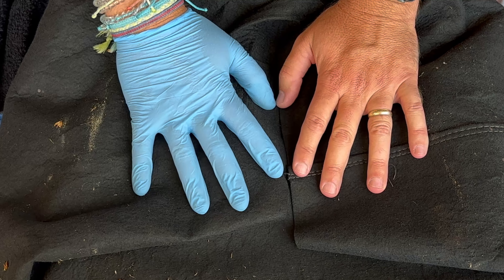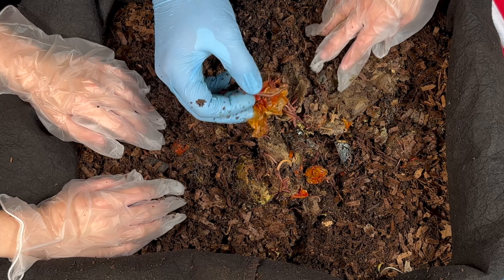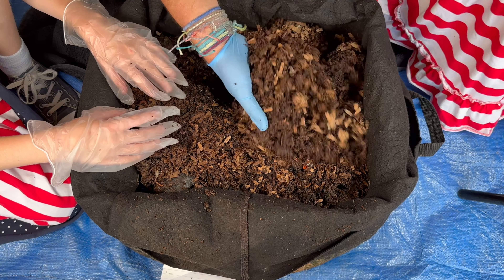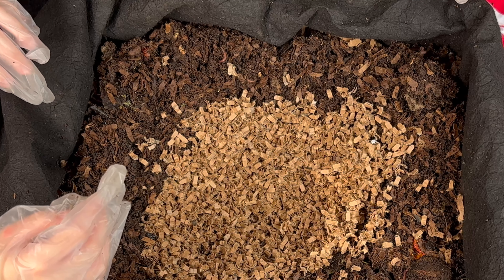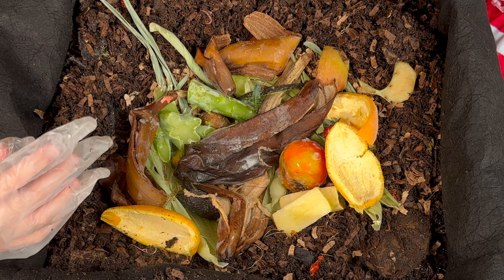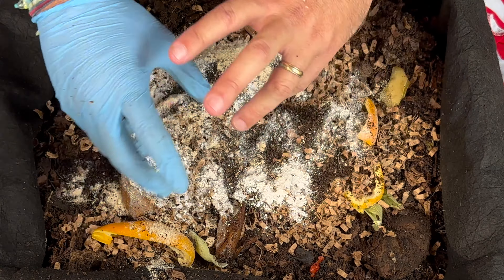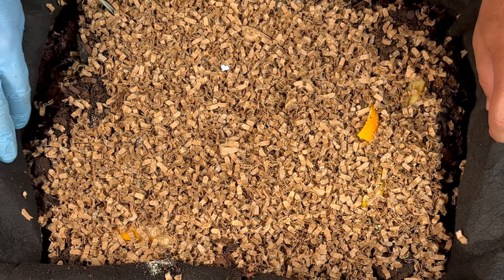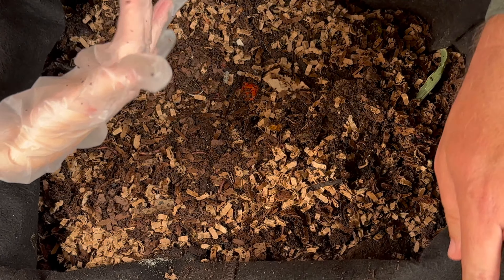Worm Farming From A Kid's Point Of View | Vermicomposting Worm Farm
Turn your food scraps & cardboard waste into natural organic fertilizer for the garden in the form of worm castings!  No one loves to play with worms more than kids & we spent the 4th of July doing what we all love...worm farming!! Join us as we dig in, see what they eat, get distracted by baby frogs, add way too much bedding and food (so my typical feeding 😂) and wish everyone a Happy 4th of July or New Years or whatever comes to mind!! I'm gonna need a nap after this one!

Worm Bins I use:
20 Gallon Fabric Grow Pots
3 gallon Rubbermaid Roughneck tote

Equipment I use:
12 Sheet Cross Cut Micro Shredder (I use it to shred cardboard)

Other useful equipment for worm farming:
5 stackable sifter with different sized mesh

4 Ocean bracelets I wear

00:00 | Intro What to look for